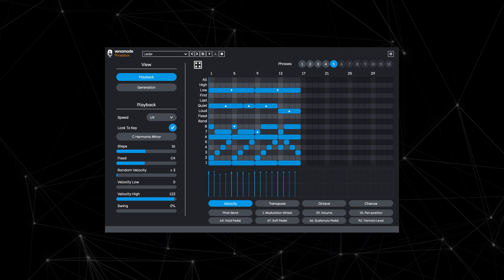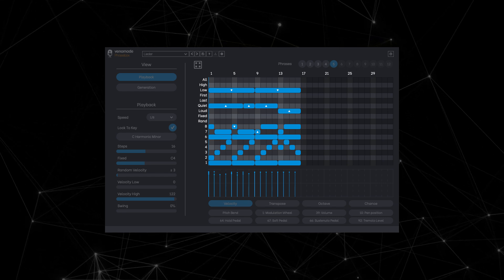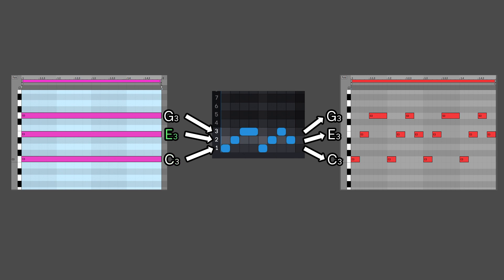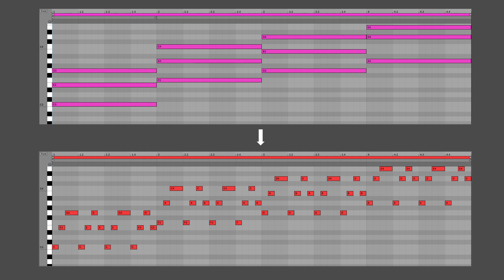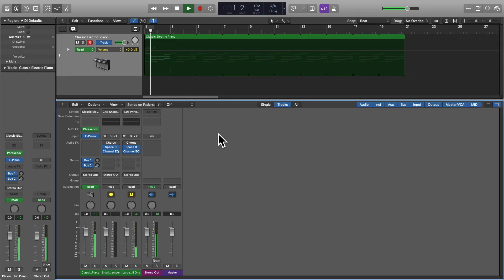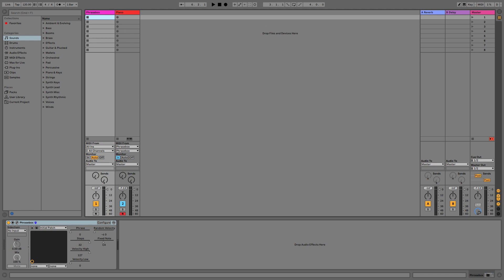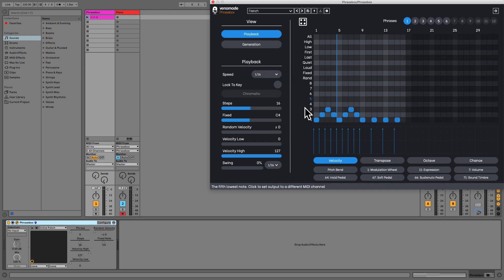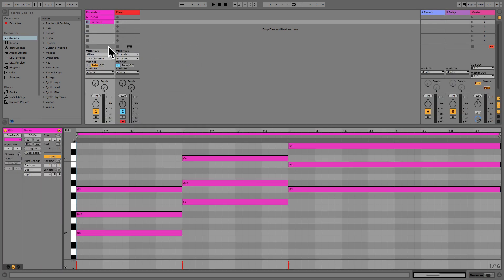Phrasebox Tutorial #1 - Setting It Up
In this first step-by-step tutorial video, we'll show you how to get Phrasebox set up so you can play back a simple phrase.